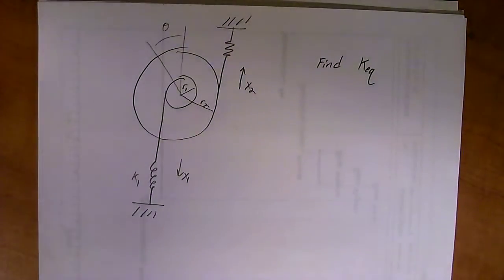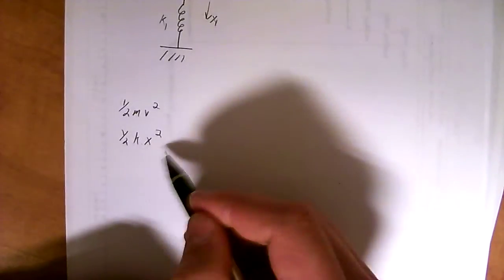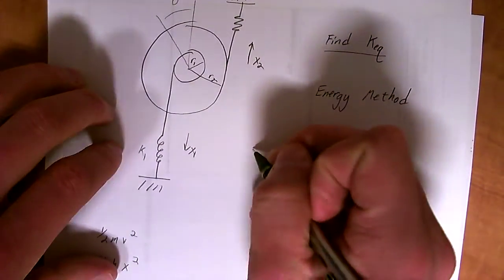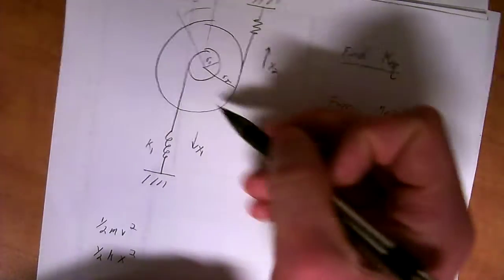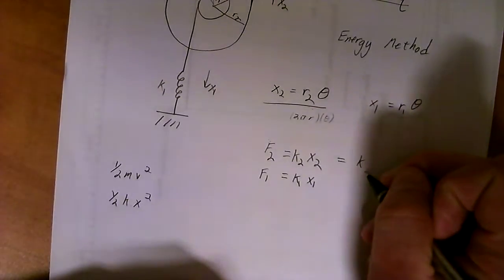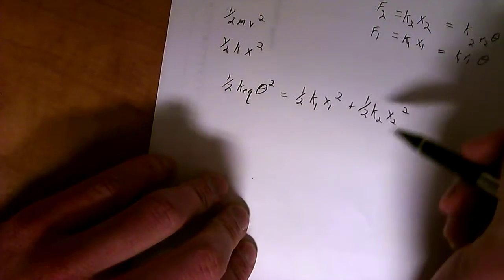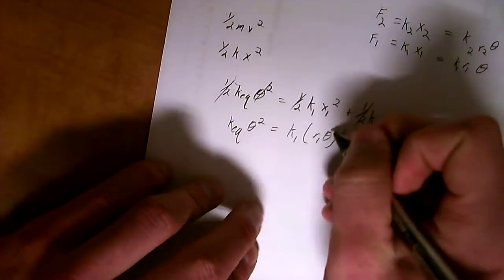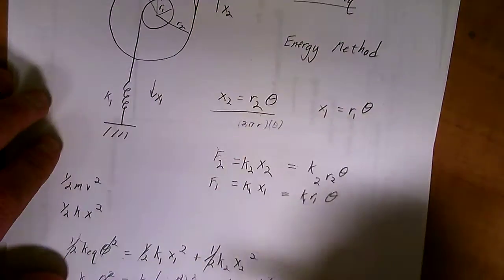equivalent spring constant on rotational body